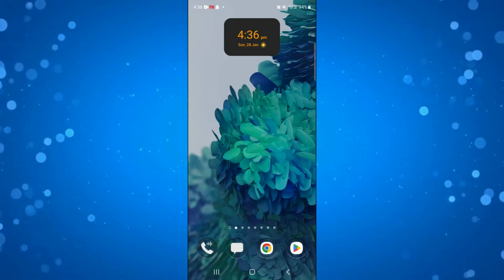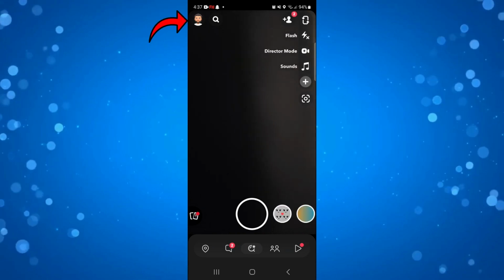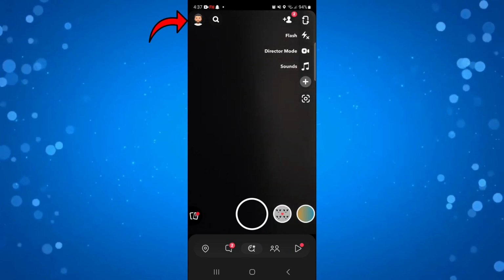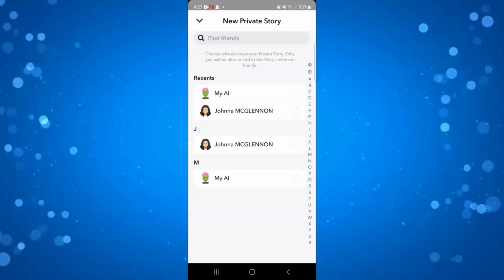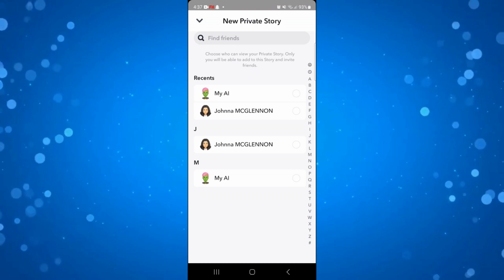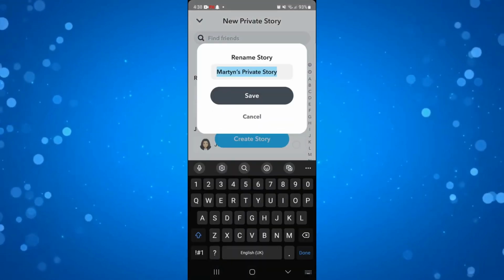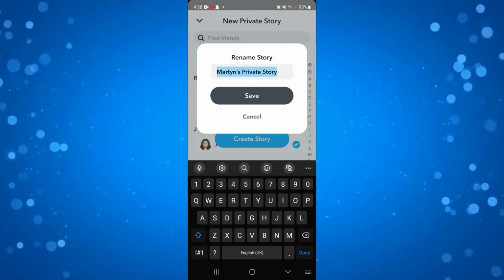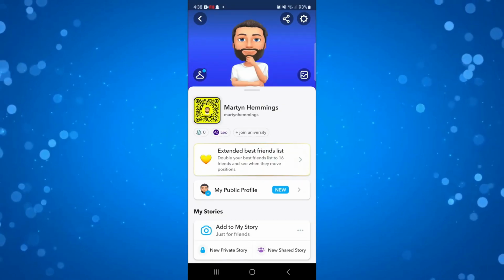How To Create A Private Story On Snapchat